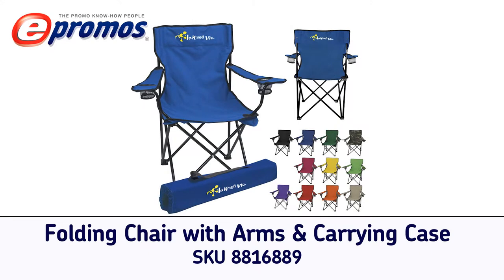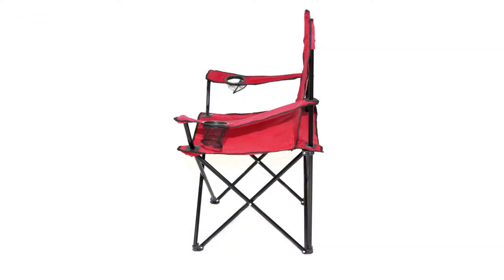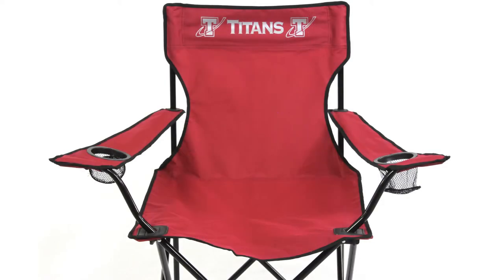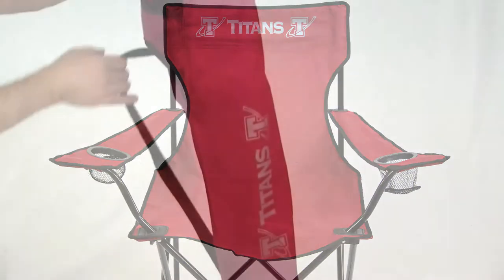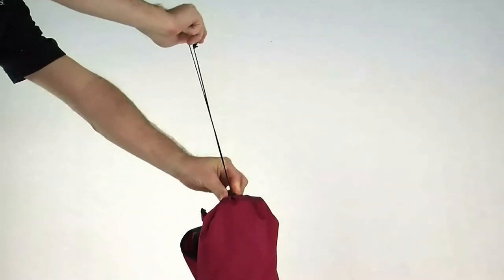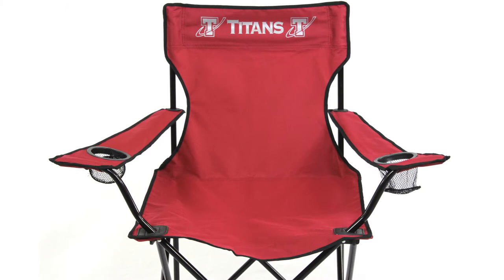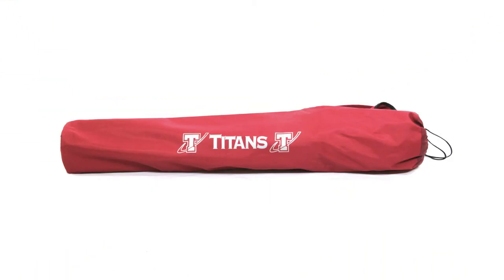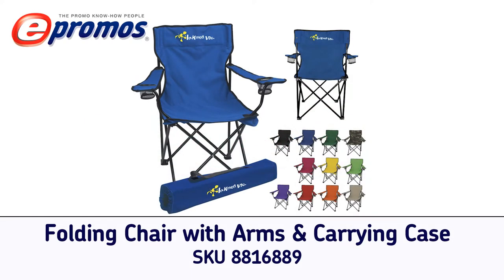Folding Custom Chairs w/ Arms & Carrying Case - Logo Chairs - ePromos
Always find a seat at crowded events and promote your brand with custom chairs like this folding logo chair with arms and a carrying case.  Available in 12 color varieties, these printed chairs feature 3 different imprint areas to give your brand maximum exposure.

ePromos carries logo chairs in bulk, from starting quantities of 2 and up.   Contact our experienced Brand Consultants to place your order for custom folding chairs today!

Follow ePromos to get the latest updates on promotional products